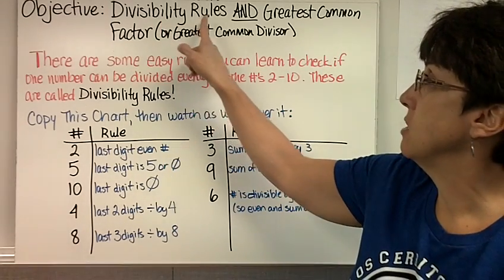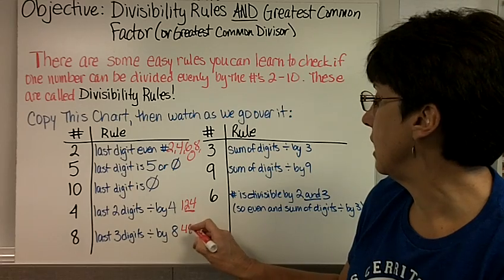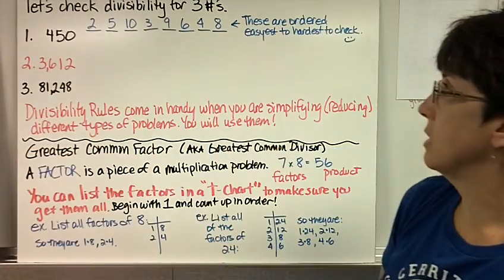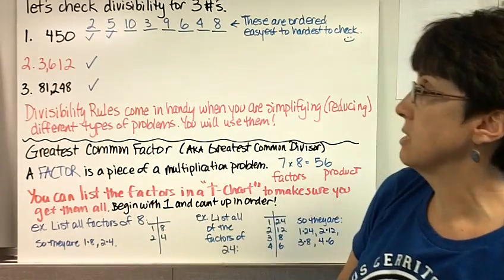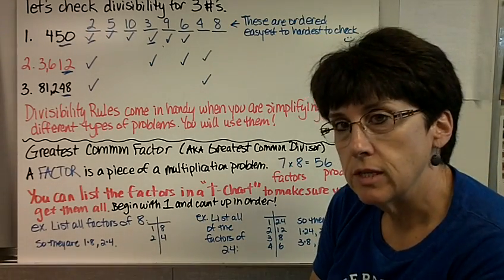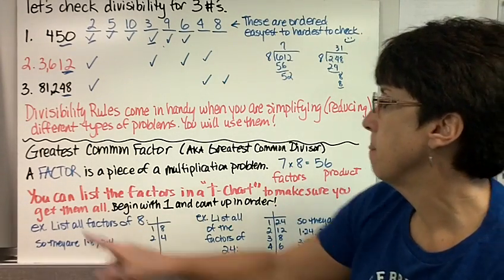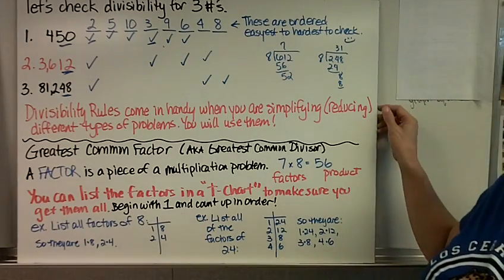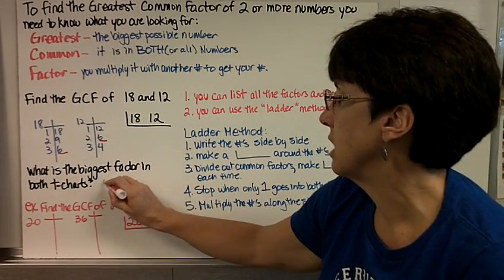Divisibility Rules and Greatest Common Factor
Divisibility Rules for 2, 3, 4, 5, 6, 8, 9,and 10. Also, Greatest Common Factor, how to find it and what it is.